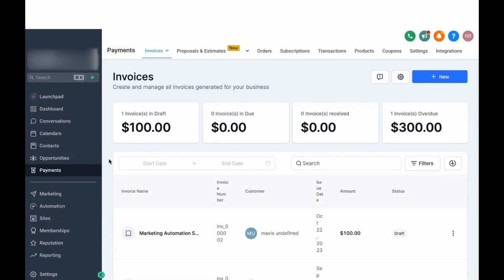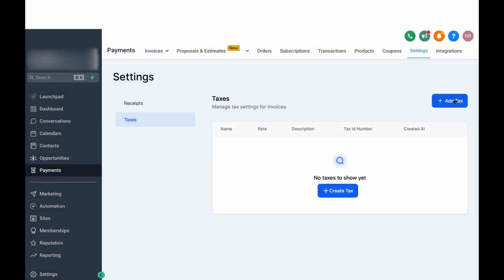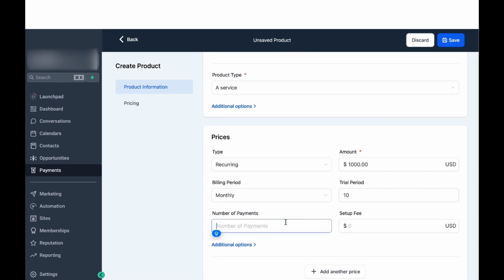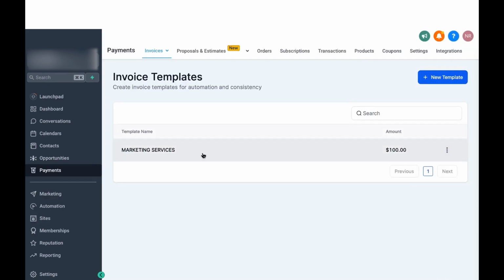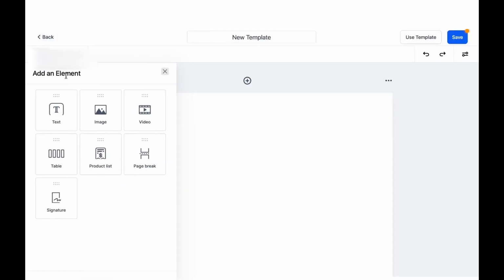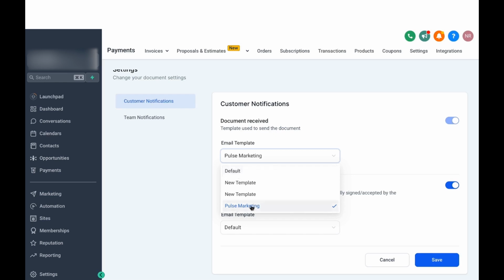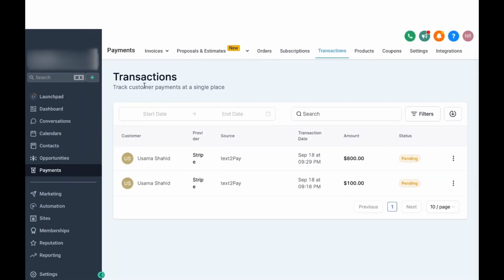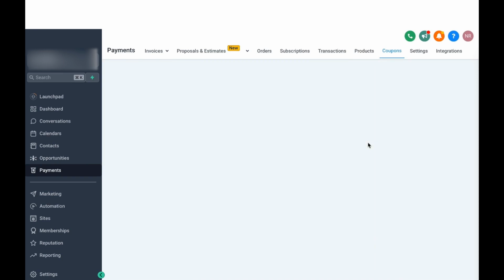OverPower Marketing | How To Set Up and Manage Payments